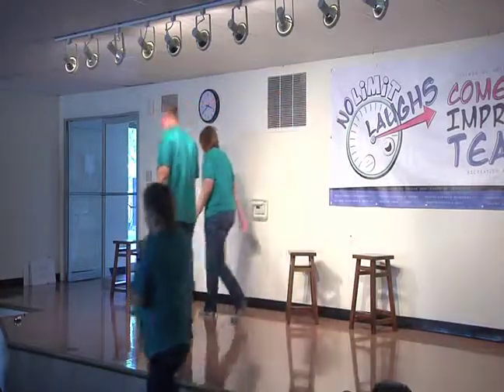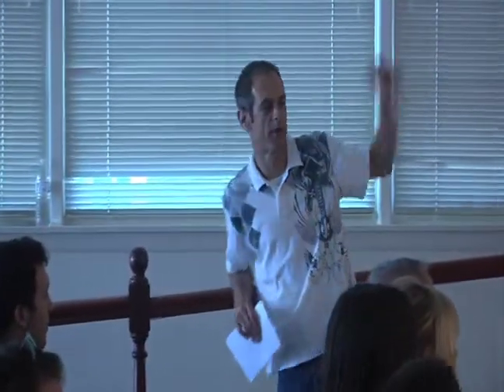Orland Park Comedy Improv Family Show 2014 - Part 2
See the second half of the Village of Orland Park's Comedy Improv Team FAMILY SHOW from June 22nd at Orland Park's Old Village Hall.